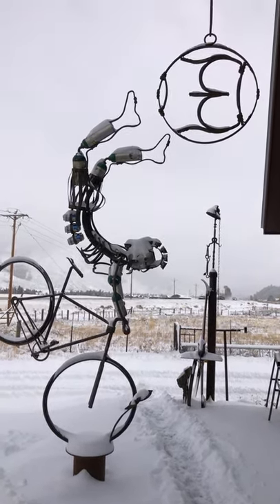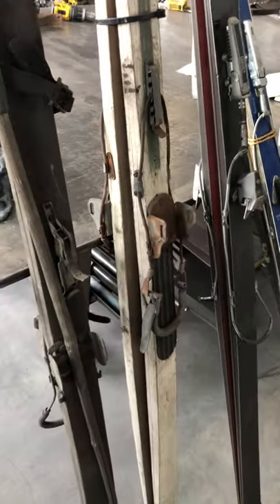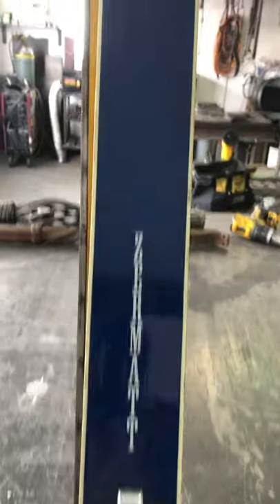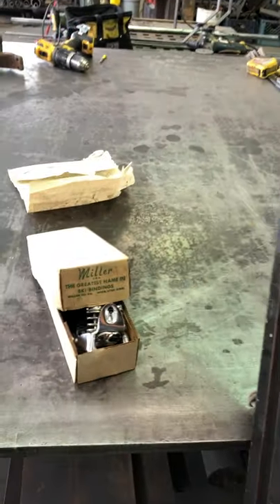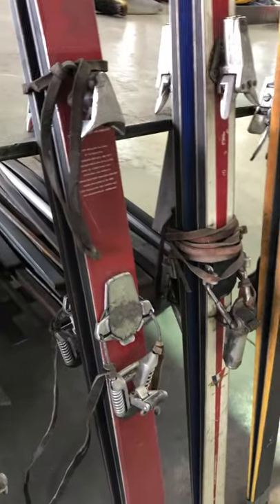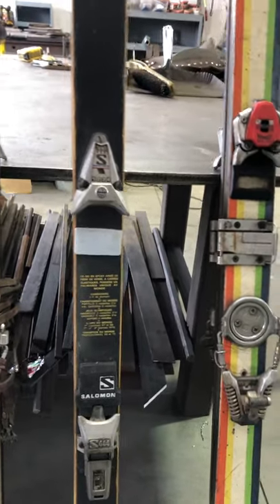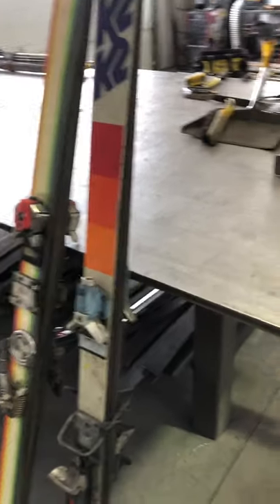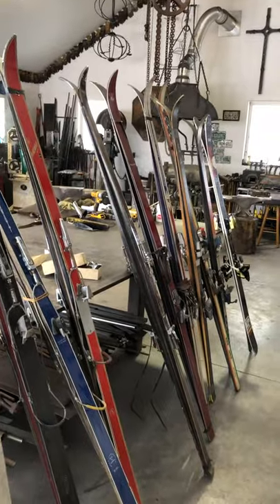Ben Eaton Ski Binding History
A brief history of alpine ski bindings from Ben Eaton